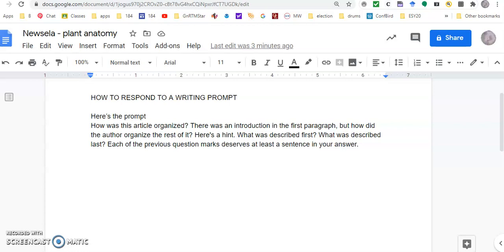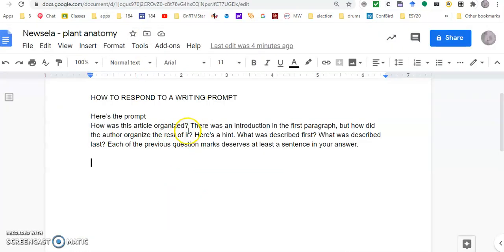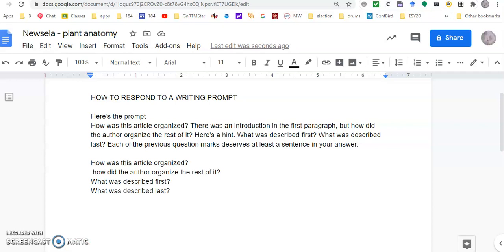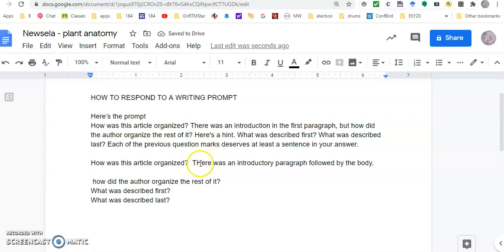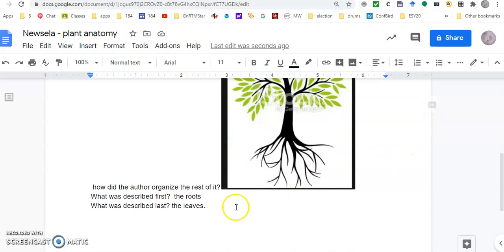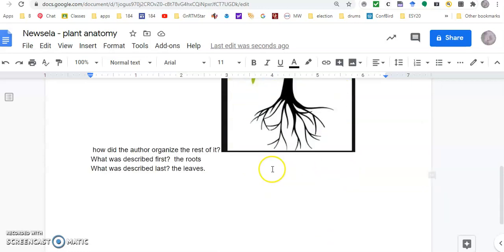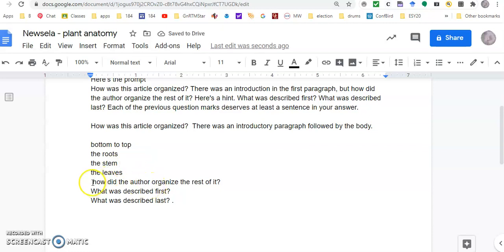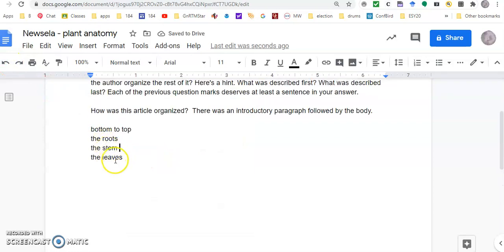Respond to Newsela prompt